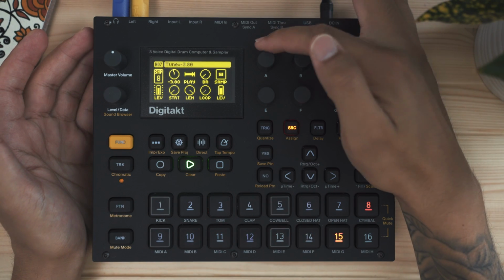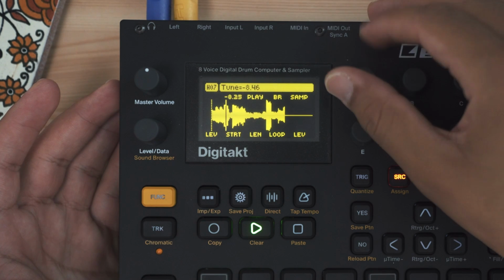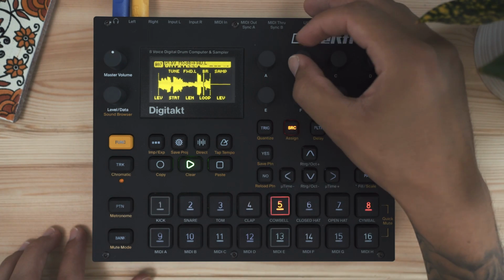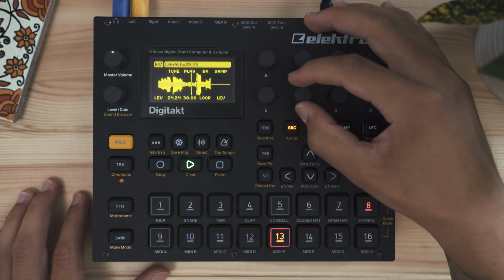Digitakt SRC page explained // Get the Basics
A simple walk through of the Source page (aka src page) on the Digitakt.

// Gear Used
Favorite Headphones